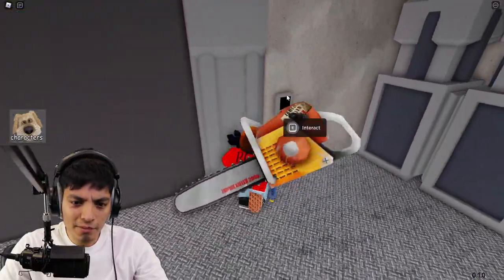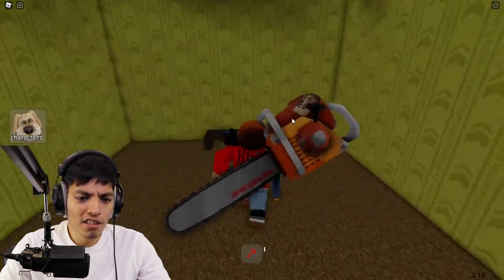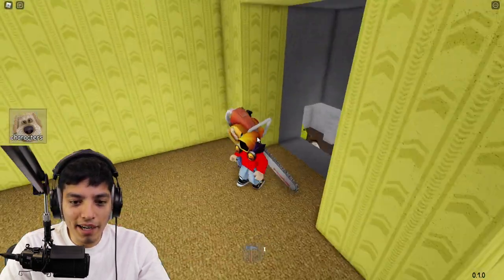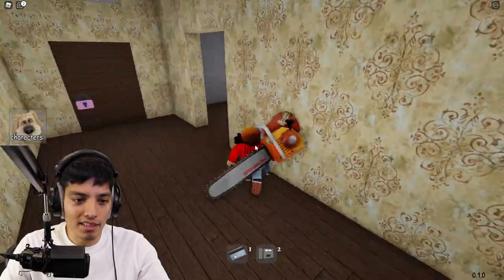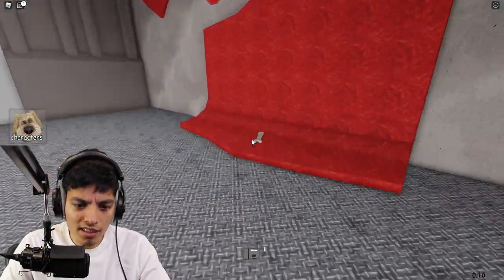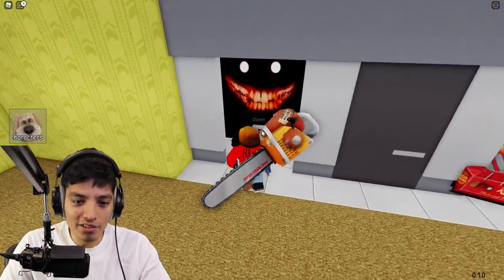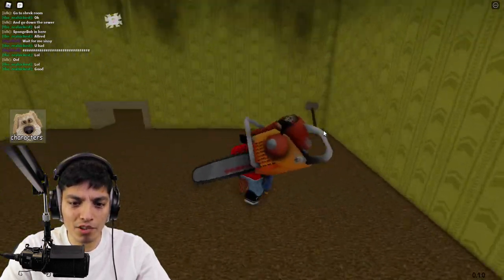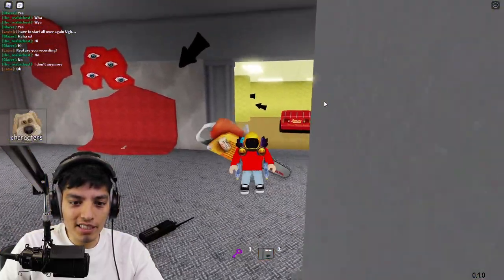ROBLOX ESCAPE BACKROOMS (ALL MORPHS)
Escape the backrooms in roblox!

- Spongebob.EXE Horror Games & CREEPYPASTA videos playlist! Check out all of the scary SPongebob videos out on the internet!

- .EXE Scary Games featuring Mikey of  @Bootleg Heroes  ! Check out the playlist and join Mikey in playing these games.